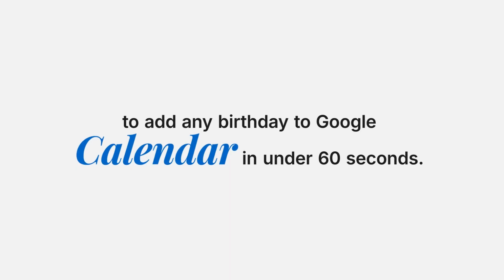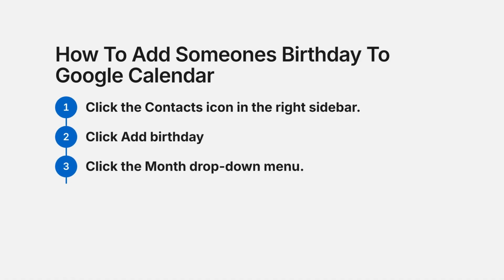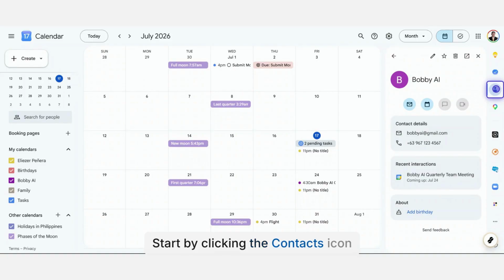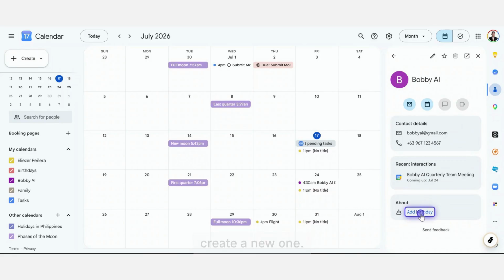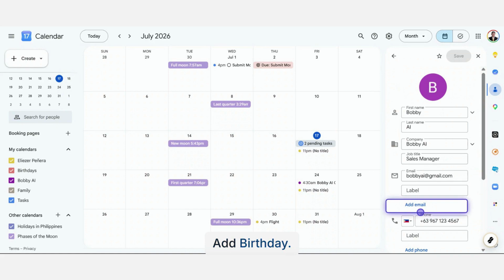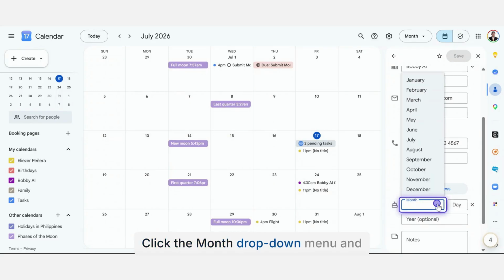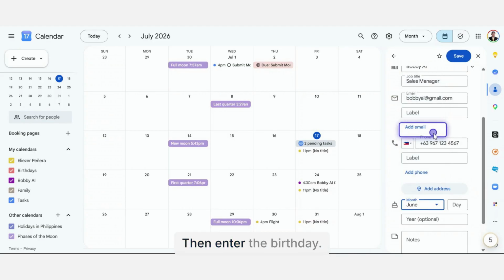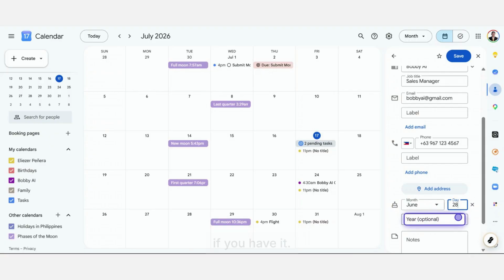How To Add Someones Birthday To Google Calendar (Easy Guide)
In this video, we discuss how to add someones birthday to Google Calendar. You'll learn the quickest way to add a birthday to Google Calendar using the Contacts sidebar, ensuring you never miss a birthday again. We cover adding birthday to Google Calendar from existing contacts or creating new ones, and setting the month, day, and year. This tutorial is perfect for anyone who wants to set a birthday reminder in Google Calendar effortlessly.

00:00 Introduction and Overview
00:10 Steps to Add a Birthday
00:20 Click the Contacts Icon
00:35 Enter Birthday Details
01:07 Save the Birthday Entry
01:18 Conclusion and Feedback